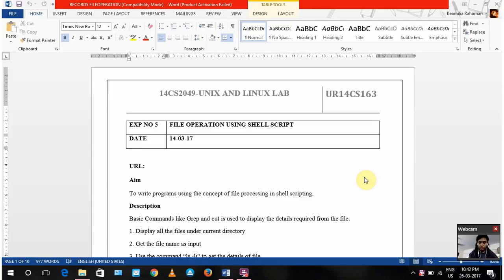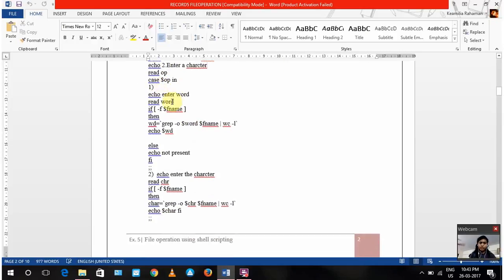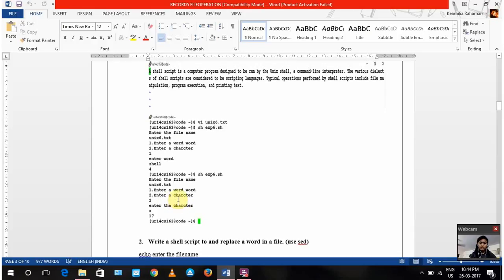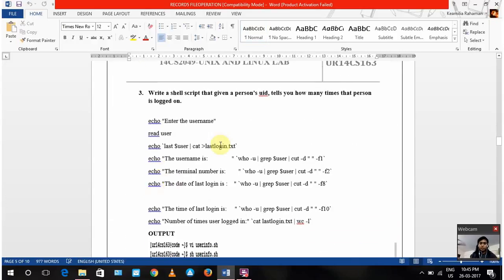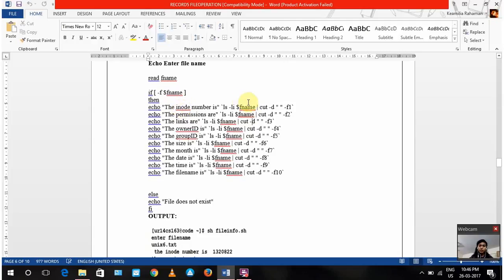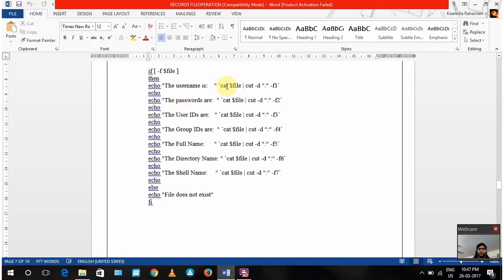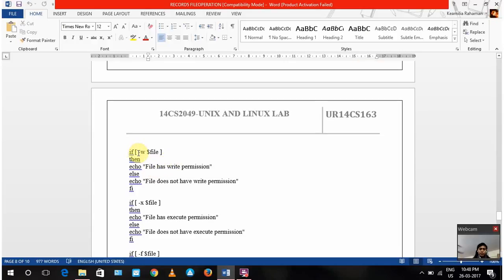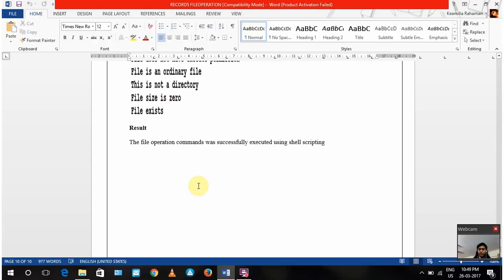fileoperation shell scripting unix exp5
unix file operation commands